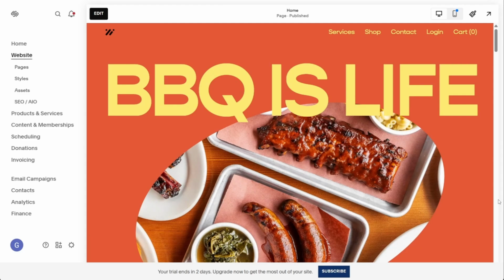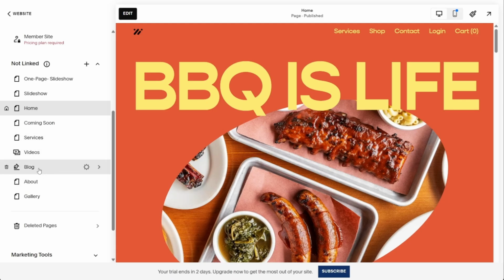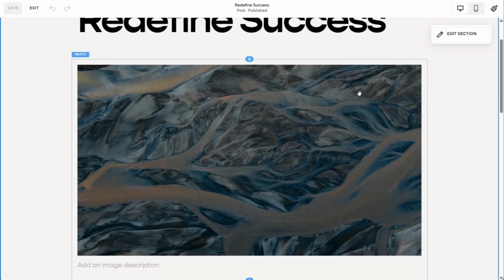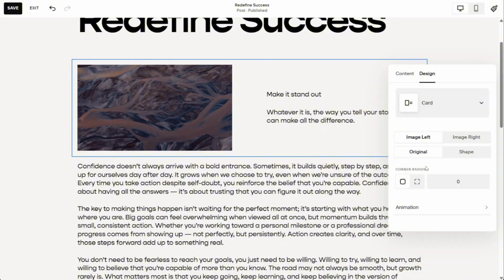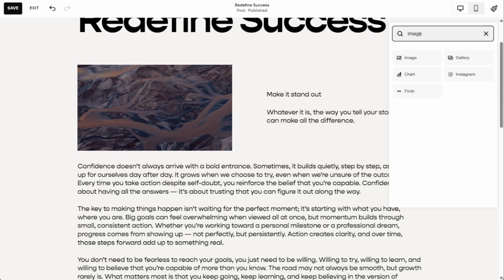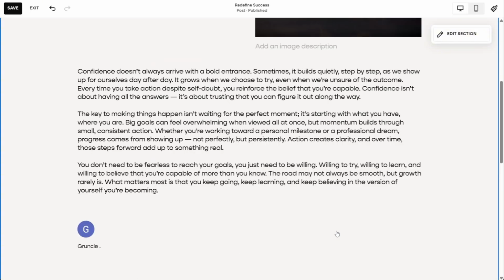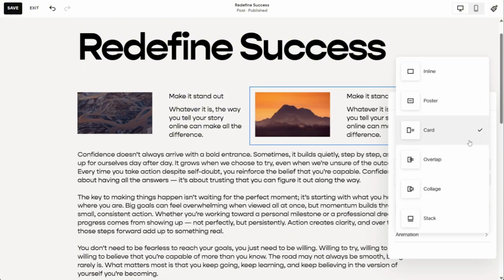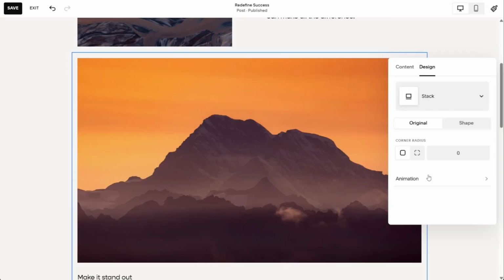How to Resize Images in Squarespace Blog [Quick Guide]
Learn how to resize images in Squarespace blog so you can adjust image size, scale, and layout within your blog posts. This tutorial shows how to edit, change, and optimize images in Squarespace blog using image blocks and layout settings.